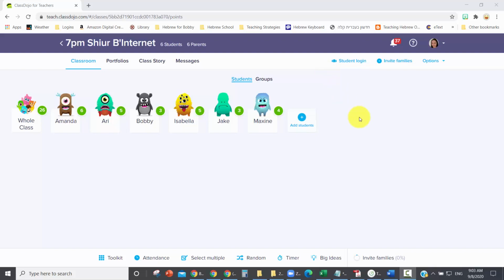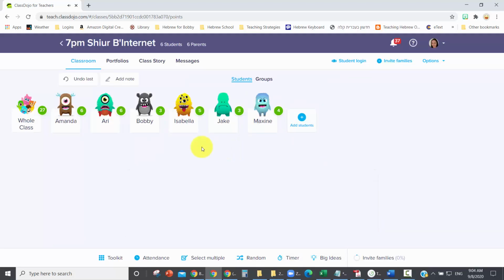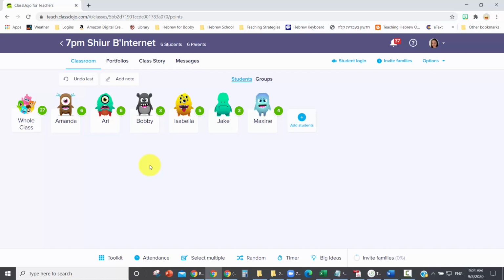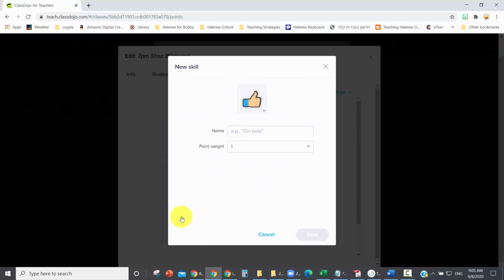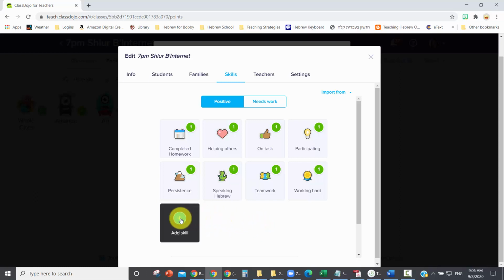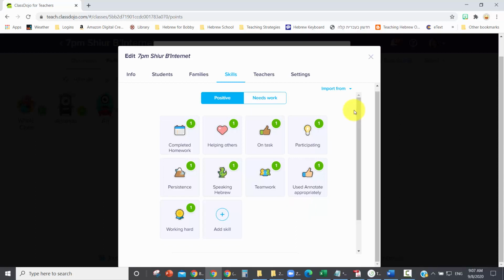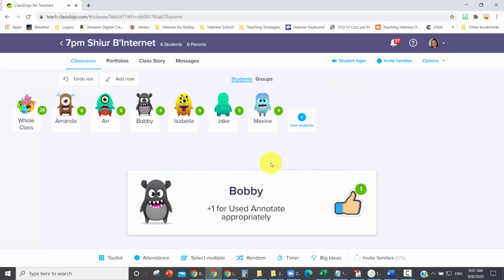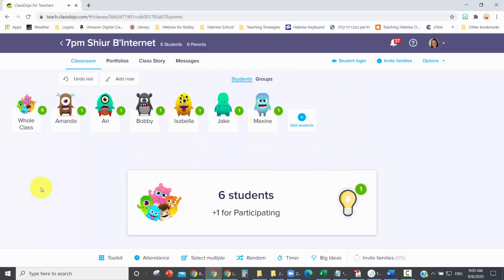ClassDojo - How and Why You Should Assign Points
Learn about the ClassDojo point system. Why assign points to students or to the whole class? How exactly does this work?

This video was developed for supplementary schools and addresses this audience, but the skills and techniques are applicable to all educators.